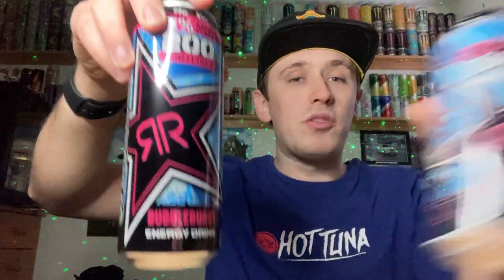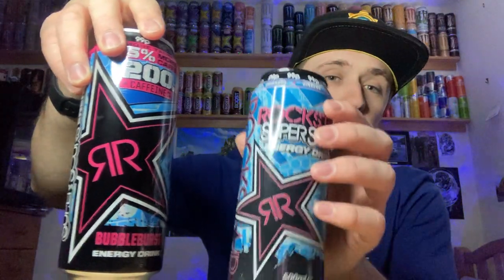Drink Review - Rockstar: SuperSours; BubbleBurst ~ 25% More Taste + 25% More Caffeine